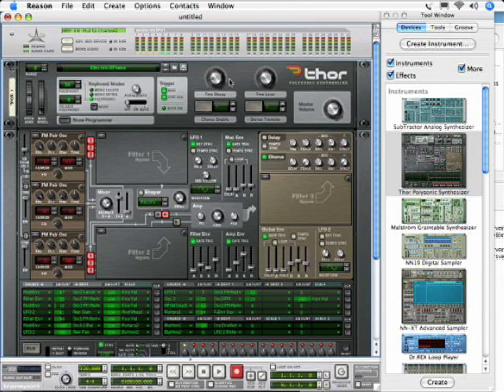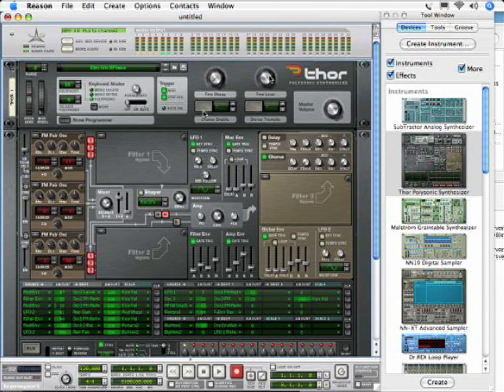Reason 4: Thor Polysonic Synthesizer [Controller Panel]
Taken from the "What's New In Reason 4" tutorial, (available Jeff Dykhouse goes through the Controller Panel in the Thor Polysonic Synthesizer.

For an in-depth tutorial on Reason, check out Jeff's tutorials on Reason 3 and What's New In Reason 4 available

Also check other titles on Propellerhead software as well as tutorials on Ableton LIVE, Line 6 and M-Audio products, EQ's, miking techniques, Podcasting, MOTU Digital Performer and the most comprehensive ProTools available.